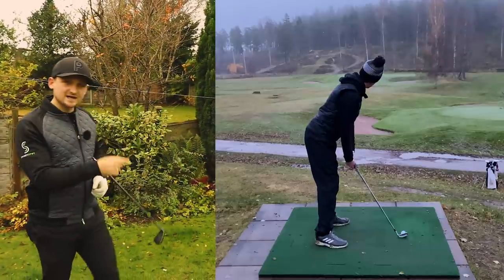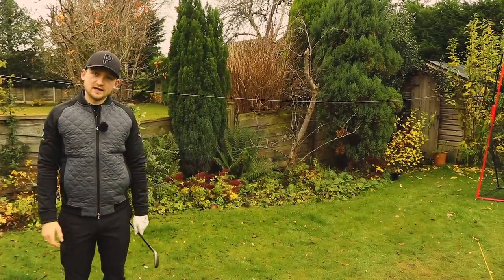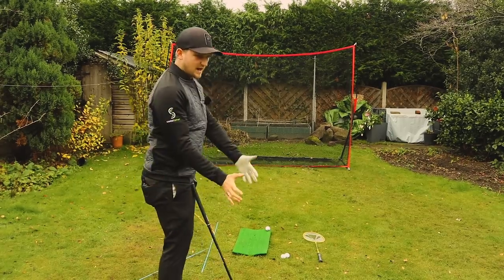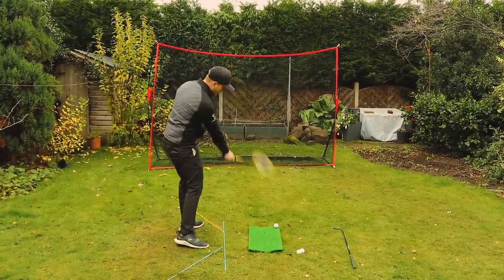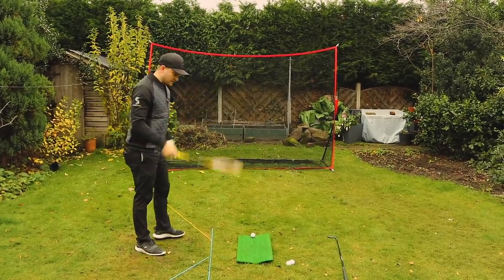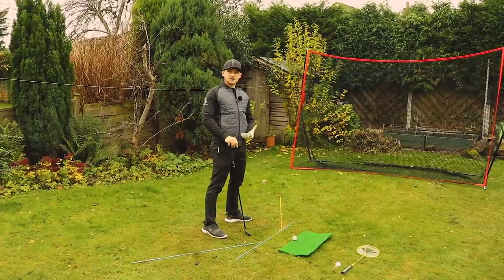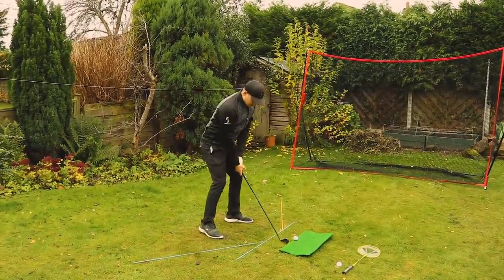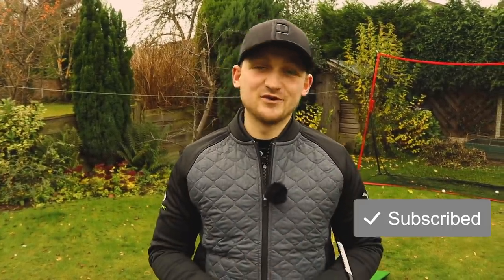THIS MOVE made a MASSIVE DIFFERENCE to my golf swing!!!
Getting the release in the golf swing correct can create MORE POWER, MORE CONTROL and STOP a SLICE!! This will make a MASSIVE DIFFERENCE TO YOUR GOLF SWING AND IT IS SO EASY!

This will help you unlock more POWER & CLUB HEAD SPEED that means great distance and enjoyment with DRIVER. You have to try these two moves, perfect for HOME and RANGE practice.YOU CAN NOW ACCESS THIS IN YOUR GOLF SWING

YOU CAN WIN A FREE SWING ANALYSIS IN TODAYS VIDEO - FIND OUT HOW IN THE VIDEO

Award winning PGA Golf Professional Alex Elliott talks you through THE GOLF MOVE that is going to make a massive difference to your golf swing and give you more POWER and CLUB HEAD SPEED

You can purchaser your golf net just like this here - alexelliottgolf.co.uk/product-page/alex-elliott-deluxe-large-practise-golf-net-mat-bag-free-swing-analysis-sess

This golf tip will show you how to understand the golf swing in a way to help you improve ball striking. Now you will understand how the golf swing works and it will make it so much more simple!

This is the best drill and will help all gofers to use to achieve a better impact position consistently with their irons and DRIVER! Key questions that are answered in todays youtube video are: How to stop fatting the golf ball? What is the best drill to stop fatting the golf ball? How do i stop catching the ball before the turf? What is the best drill to stop catching the ground before the golf ball? How do you strike your long irons like your short irons? What is the best drill to hit long irons? Should i bee using long irons or hybrids? What are the best IRON drills for all golfer to use? What is the best iron drills for senior golfers? What are the best irons drills for senior golfers? How do you swing the golf club on plane? What is the best drill to swing the golf club on plane? How do you make the perfect irons swing? How do you swing the driver on plane? How do you swing your driver on plane? What is the best drill for irons and the driver golf swing? How do i make the perfect backswing? What is the best backswing drill? What is the best way to start the backswing? What is the best way to start the golf swing? How important is the backswing? what is the best golf swing tips of all time? How does Ben Hogan swing the golf club? What is the best Ben Hogan golf tip? what is THE BEST GOLF SWING TIP OF ALL TIME from Arnold Palmer?

- 2020 is starting thick and fast and during the 2020 golf season you can expect to see me across all golf channels and working providing golf tuition for GOLF MONTHLY.

My channel is all about you accessing your best golf ever and learning how to access that more often and become a great consistent striker of the golf ball, whilst having fun along the way.

I specialise in golf lessons, challenges and course vlogs!

All my instruction videos comes from my experience teaching golfers every single day on the lesson tee and my 3 years as a caddy on the European tour where i was exposed to the highest level of coaching to build a wealth of knowledge to now pass onto you!

I want you to play better golf and strike the golf ball like you now you can PURE.  I cover a range of topics that include, How to hit he golf ball longer and straighter from the tee, Instruction videos on how to cure your slice with your driver, How to improve the strike of your irons and create that ball then turf divot, the keys to the stance with all clubs, How to start the swing correctly through simple takeaway tips, the sequence of the downswing and how to rotate through the golf ball, don't forgot short-game tips such as: How to create spin when chipping, Master the bunkers from wet sand and how to hole more putts out on the golf course.